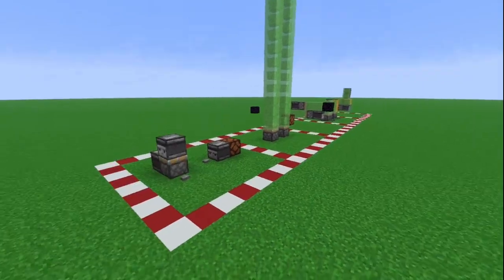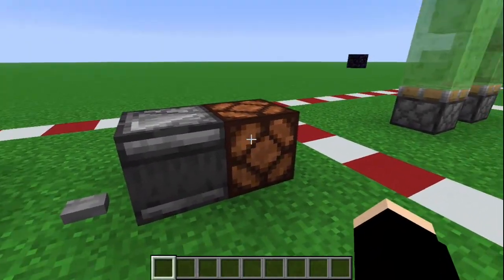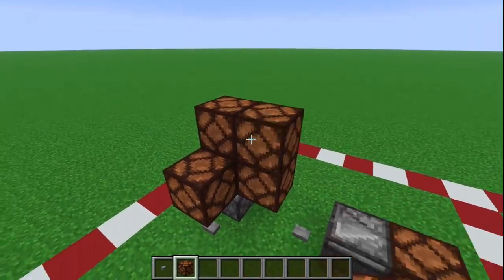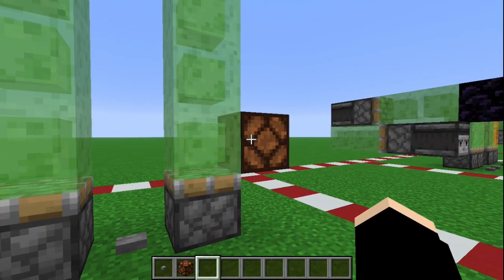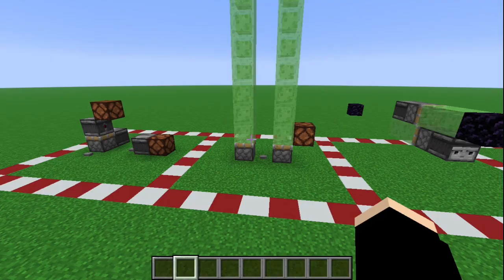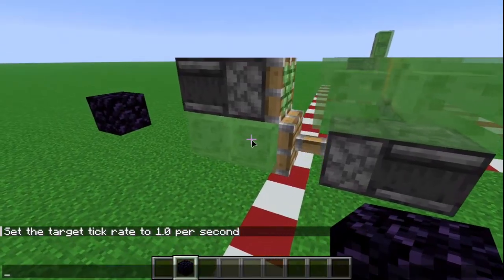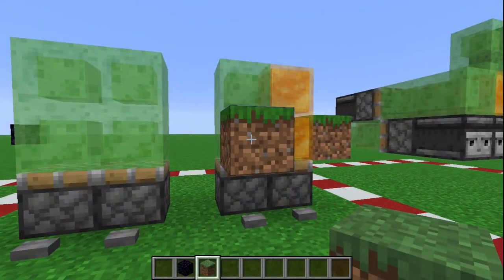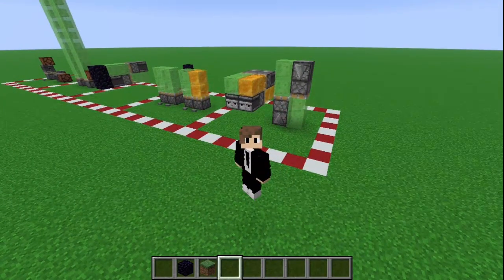Complete Guide to Flying Machines | Minecraft 26.1 Redstone Tutorial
Today I am going to show you how to build flying machines from scratch. I am going to teach you everything from basic observer and piston mechanics to building your first flying machines. This guide applies only to java edition of Minecraft, while bedrock flying machines work in similar fashion there are some critical differences that will need some workarounds. I hope you learn something and have fun watching.

So someone really reads this?